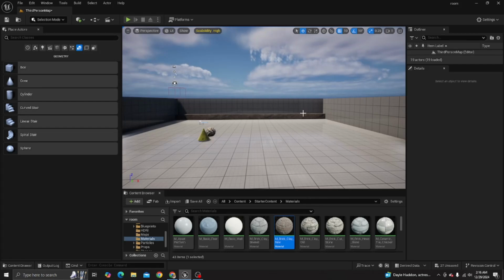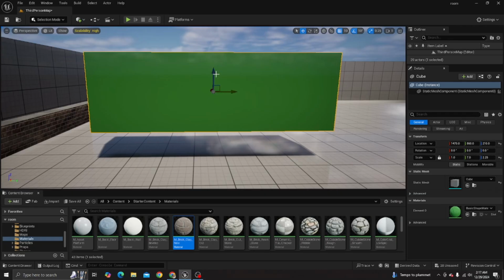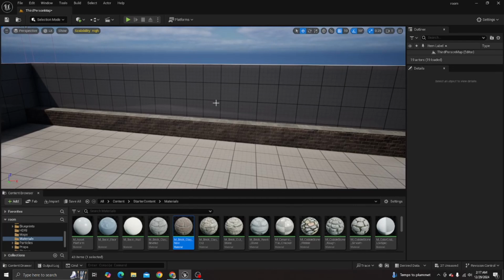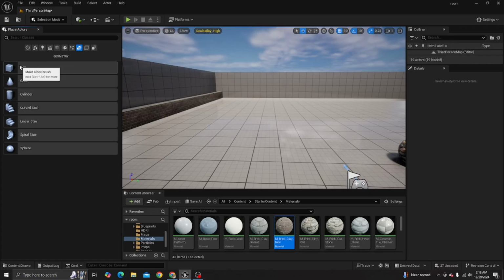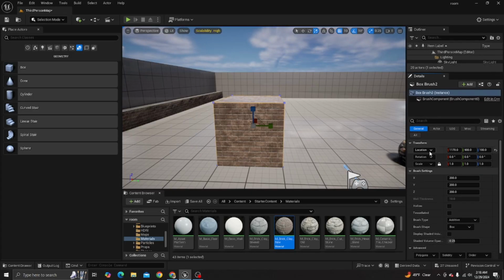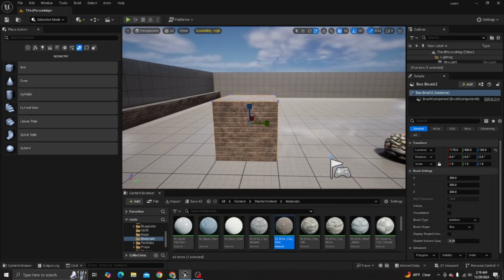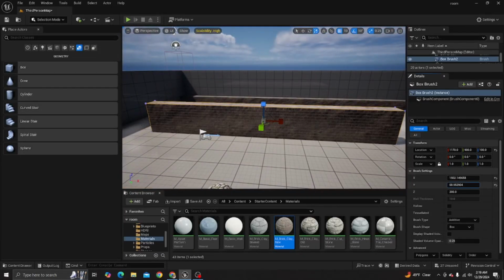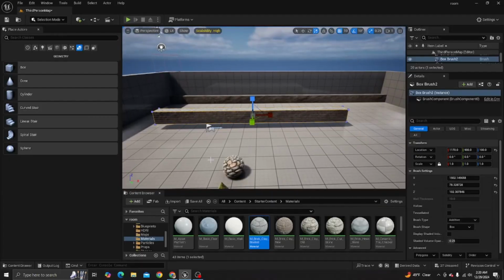Fix Material Stretching on Scaled Static Meshes in Unreal Engine – Quick Tutorial!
This is a link to everything you need to know about Geometry Brush Ancors: